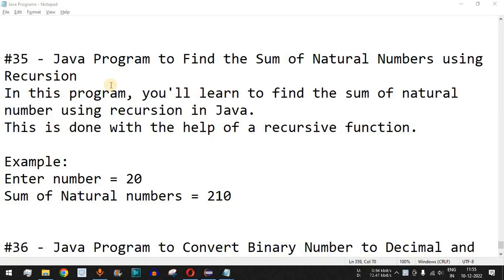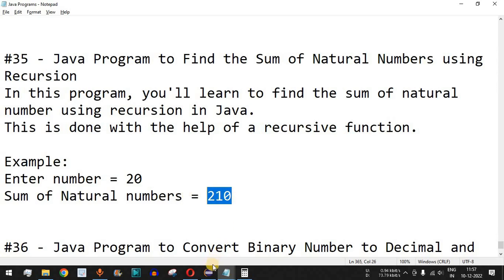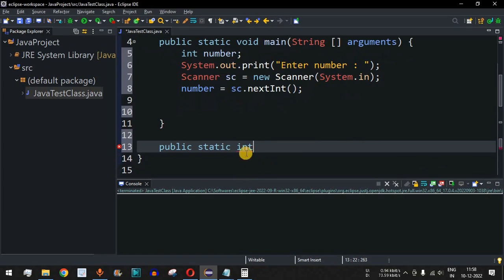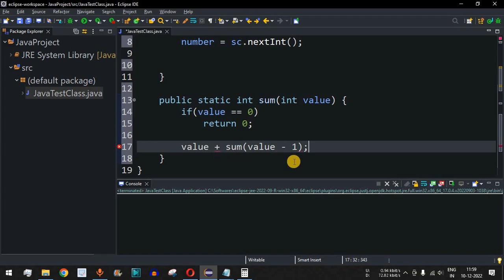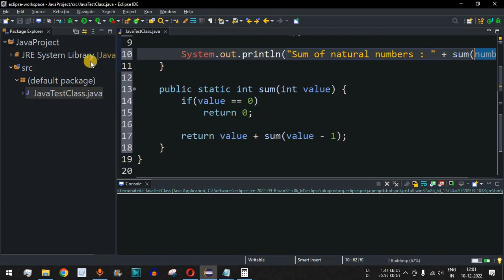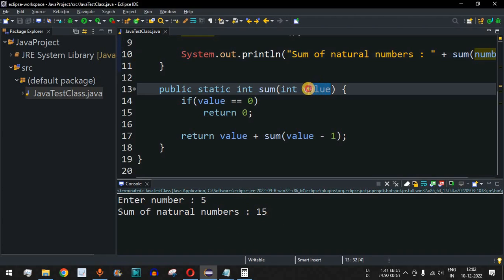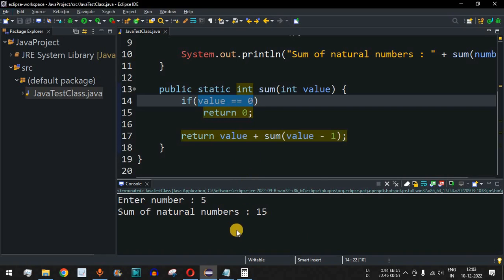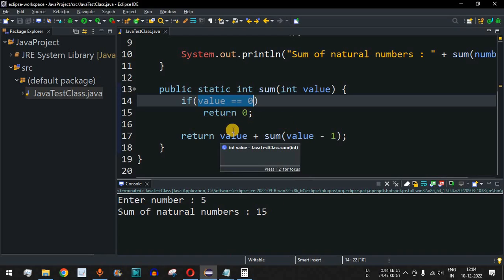Java Program #35 - Find Sum of Natural Numbers using Recursion in Java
Java Program to Find the Sum of Natural Numbers using Recursion
In this video by Programming for Beginners we will learn to write Java Program to Find the Sum of Natural Numbers using Recursion, using Java Tutorial videos.
In this program, you'll learn to find the sum of natural number using recursion in Java.
This is done with the help of a recursive function.

Example:
Enter number = 20
Sum of Natural numbers = 210